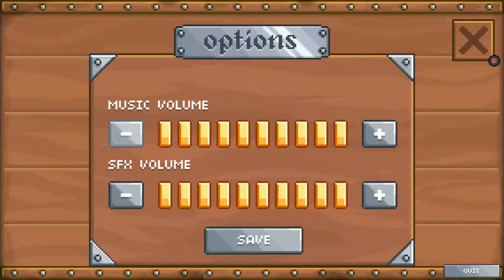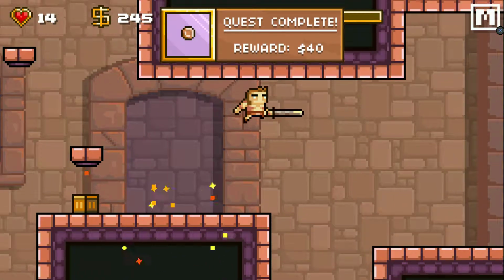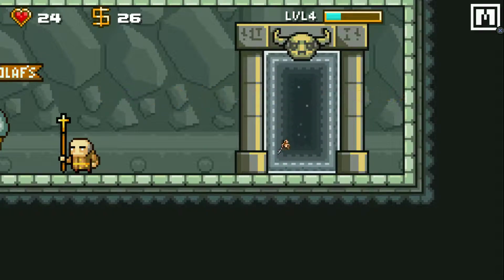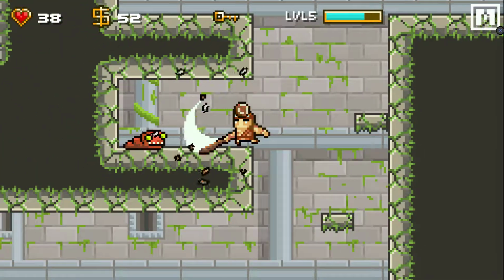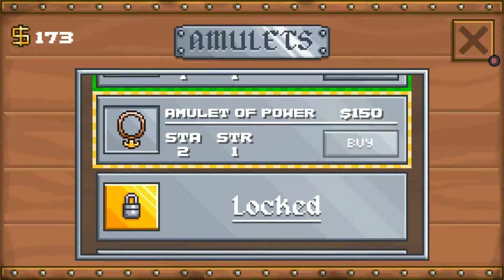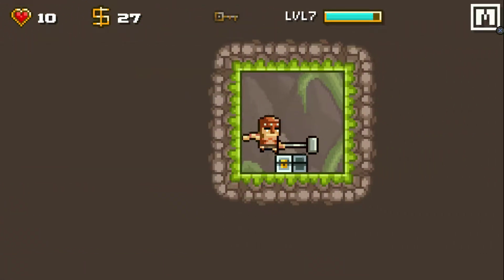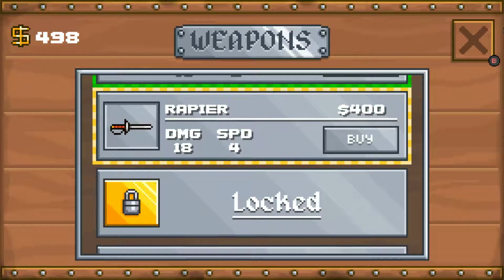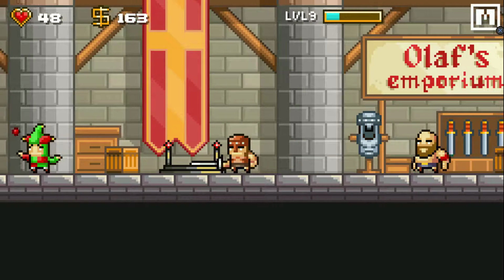Devious Dungeon -- A First Look On Steam (Pre-Release)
Devious Dungeon is a 2D action platforming title coming out in approximately 1 month onto Steam. (I thought it was tomorrow at first, but mixed up April and May.)  This is a first look at the gameplay with all of my in-game commentary.